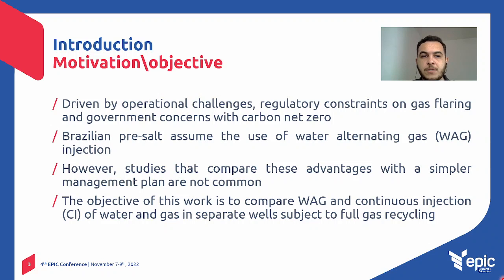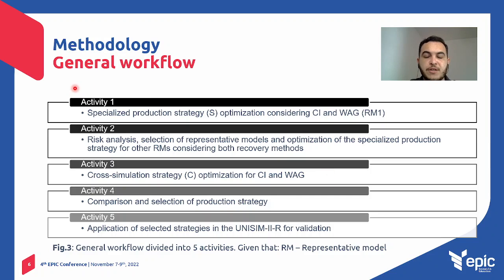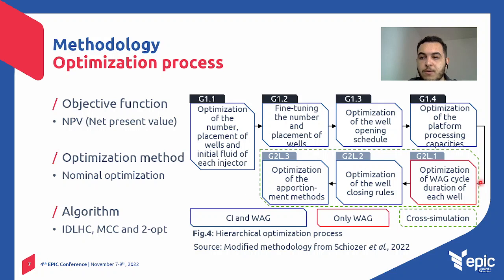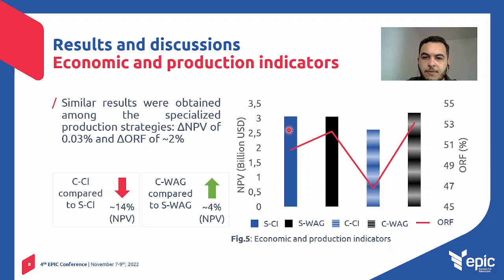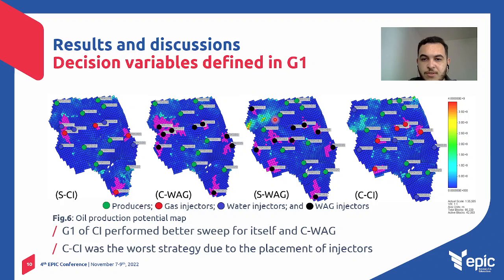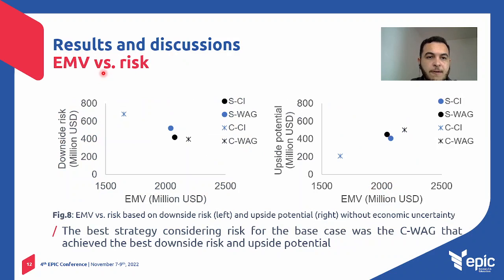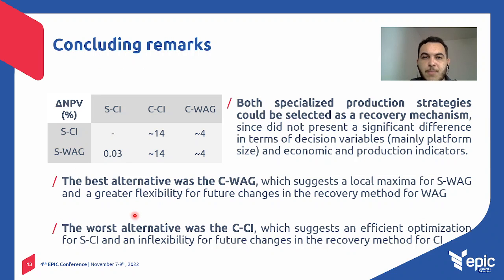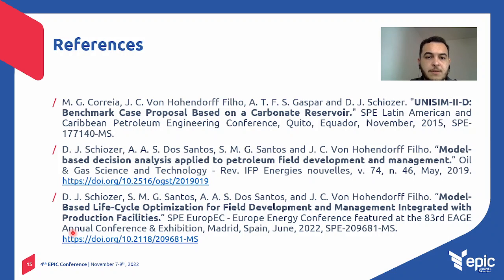Comparing WAG-CO2 injection with continuous water and gas inject. in separate wells for the develop.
Full Title: Comparing WAG-CO2 injection with continuous water and gas injection in separate wells for the development and management of a CO2-rich light oil fractured carbonate reservoir subject to full gas recycling
Authors: Josias P. de Oliveira Jr., Susana M. G. Santos, Antônio A. S. dos Santos, Denis J. Schiozer
Presenter: Josias P. de Oliveira Jr. (UNICAMP)

Research Line: Reservoir Management (RL1)